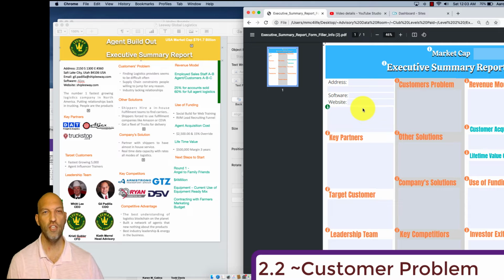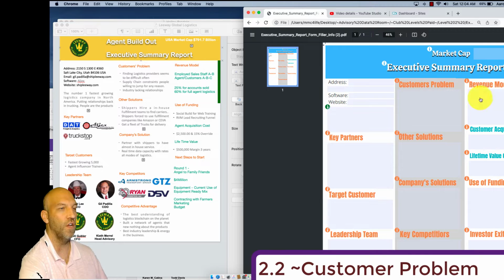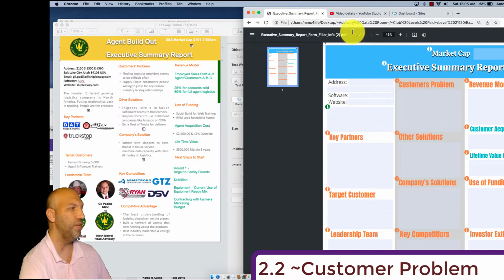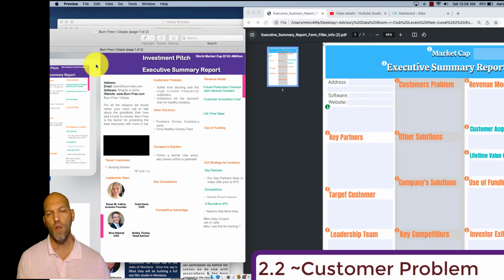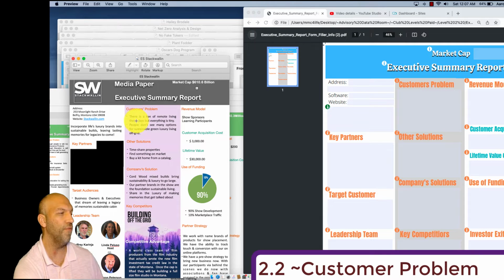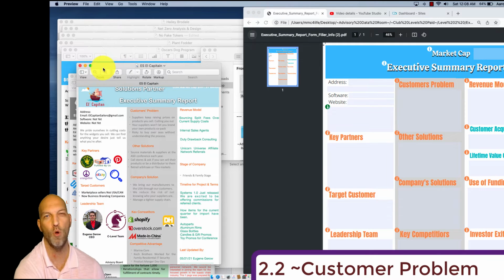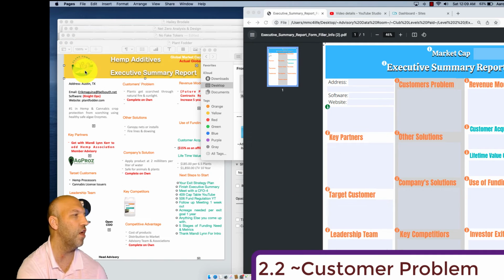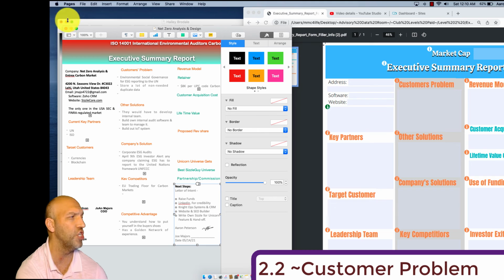2.2 Identify Customer Problerm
In this are we want to identify the customers problem your product will solve.
Having worked with a lot of billionaire families. They all own some land & patents that solve problems. There is a lot of money in solving the problems that people have.

For example I have a lot of friends working to solve affordable housing a Trillion dollar problem. Watch this video to get some ideas. If you need help book some time and we will help you get a clear input.